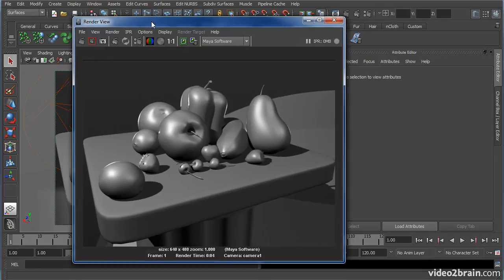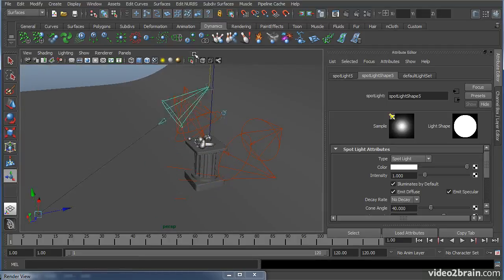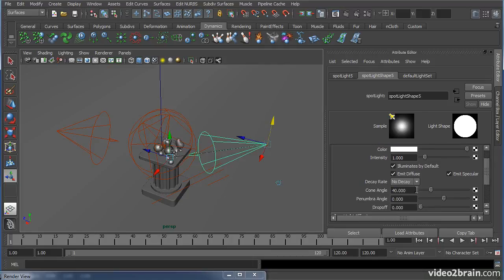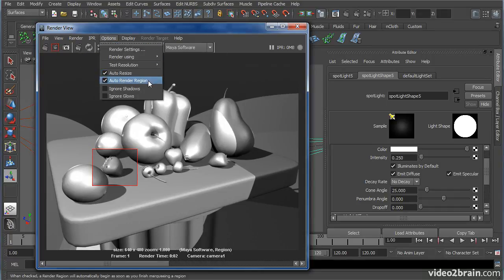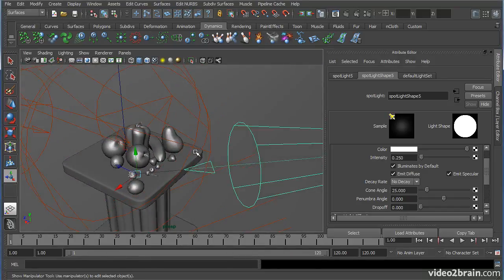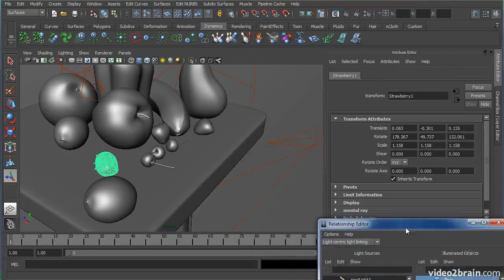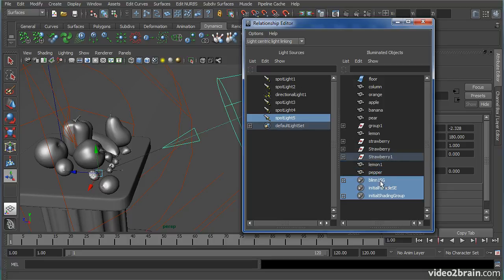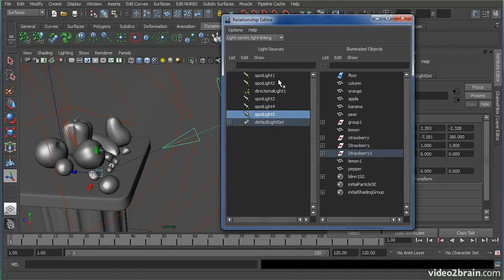07 05 v2b Maya2013Intro